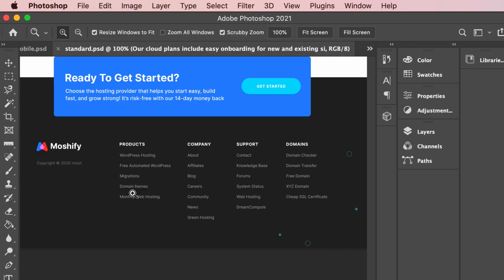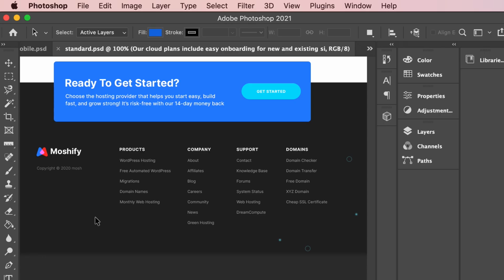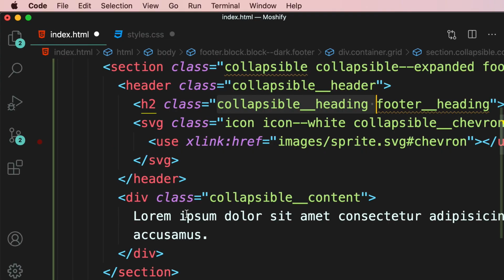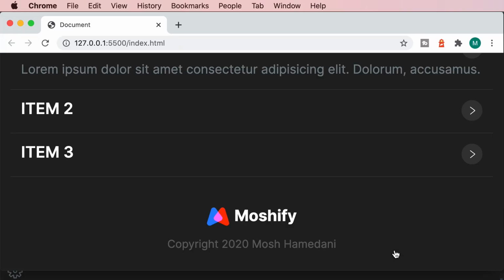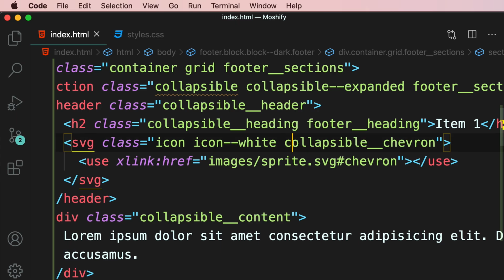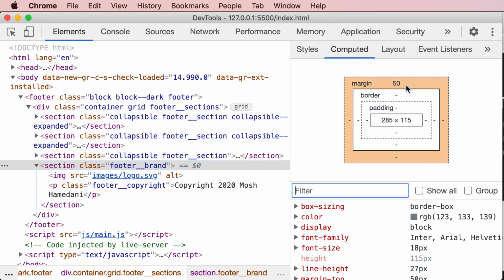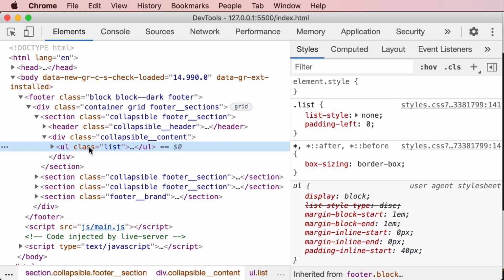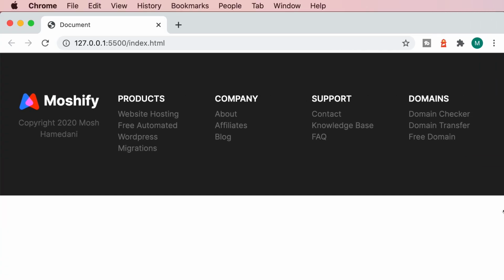Mastering Footer Design in HTML & CSS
Learn how to create a stylish and functional footer in HTML and CSS with this educational video. Master the art of web design as you follow along and create your own footer from scratch. Watch now to level up your HTML and CSS skills!